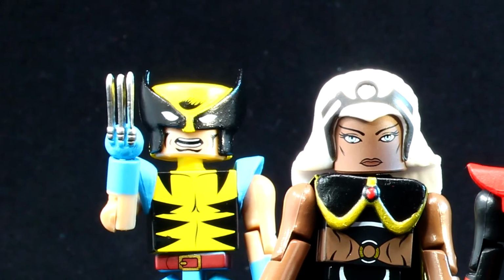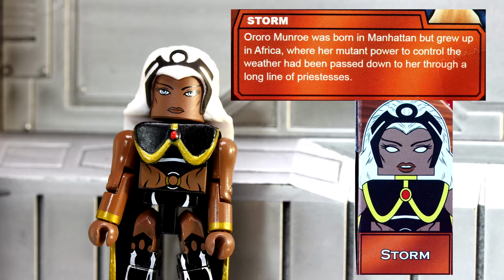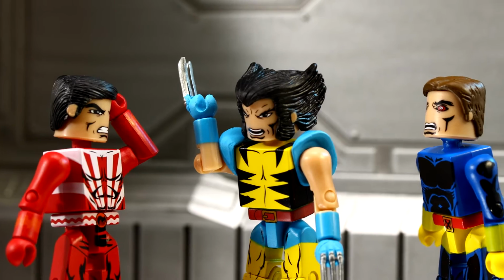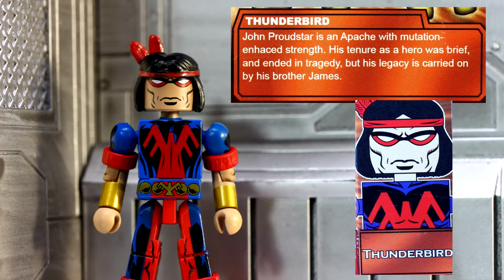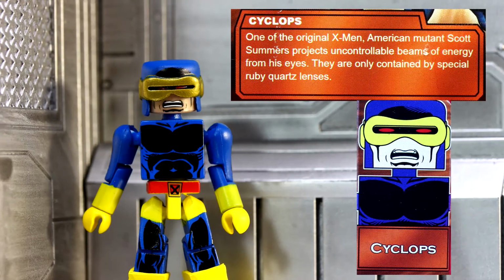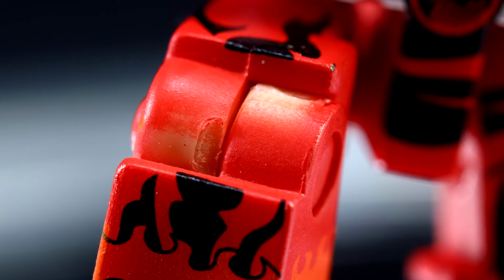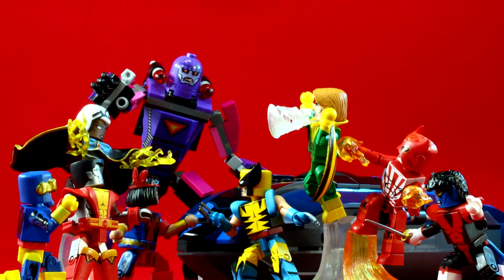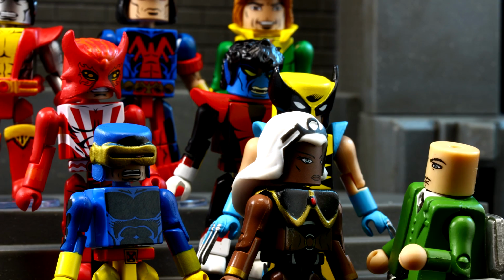Marvel Minimates Series 68 Giant Sized X Men Review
Take a detailed look at Diamond Selects' newest release of Minimates.

Time markers for each figure:
Storm - 1:23
Sunfire - 2:20
Nightcrawler - 2:56
Colossus - 3:42
Thunderbird - 4:28
Wolverine - 5:13
Cyclops - 5:40
Banshee - 6:17

Leave any comments or questions below.

Check out some of my other Minimate videos.